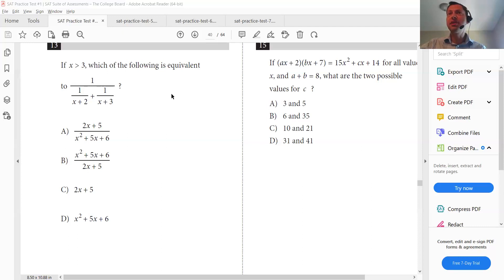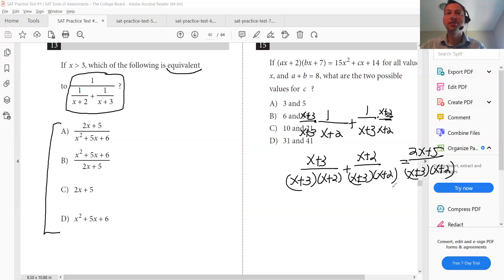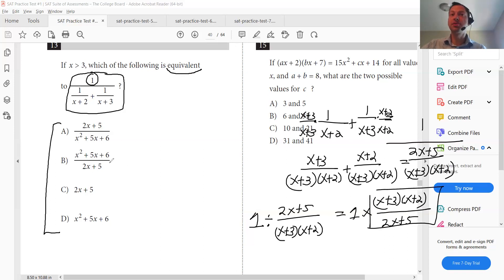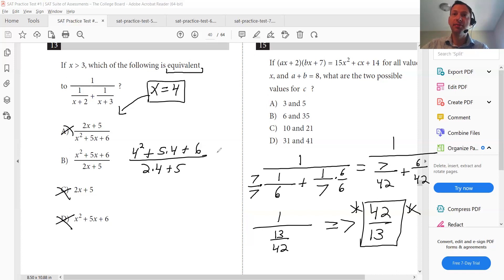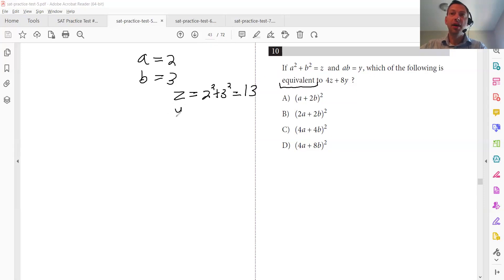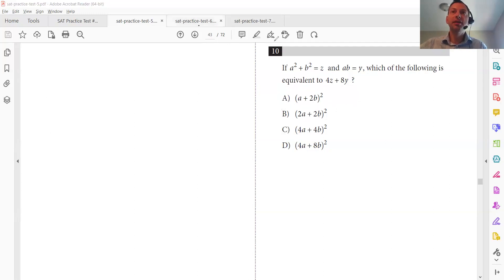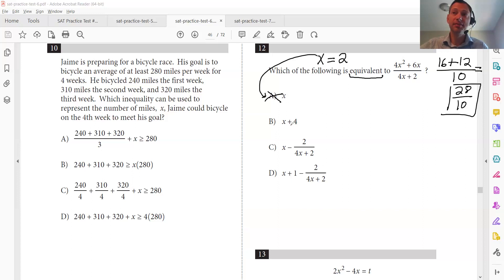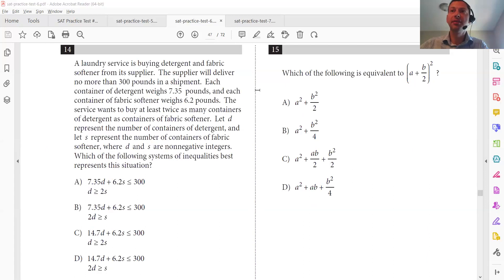📚 Master the SAT Math Section: Top Tips for a Perfect Score! 🎯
Struggling to conquer the SAT Math section and achieve that elusive perfect score? Look no further! In this SAT Math tip video, we've compiled the ultimate toolkit to help you boost your confidence, tackle challenging problems, and reach your full potential on test day.